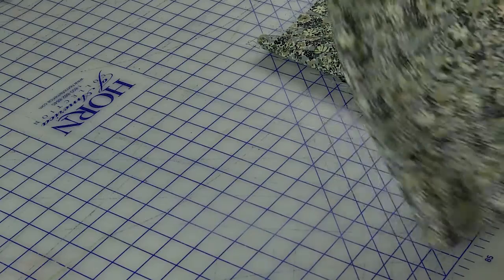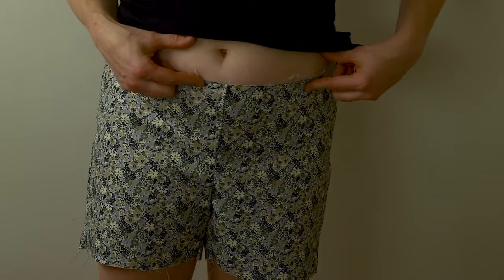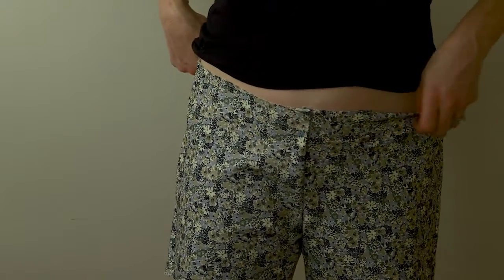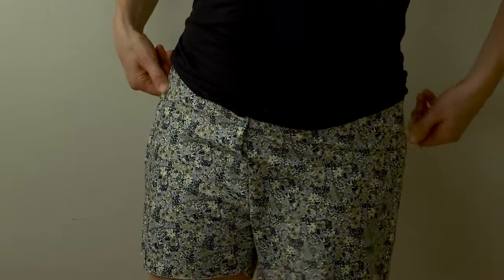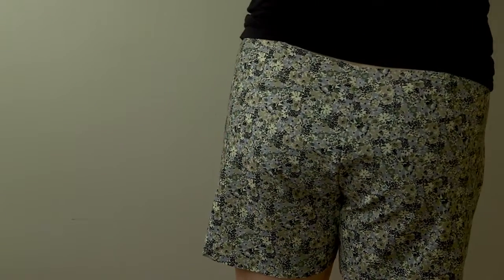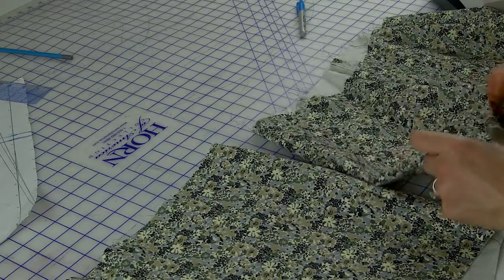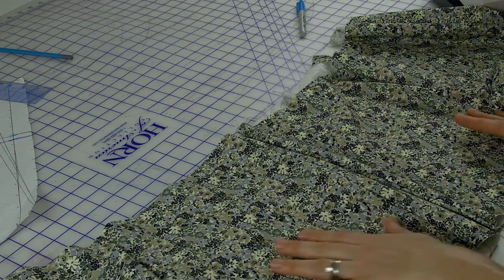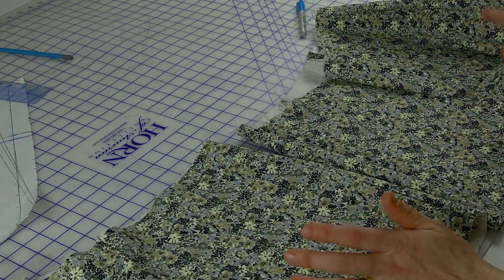J Stern Designs l Compare Short Cut on the Bias vs the Straight of Grain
Check out this comparison of short that were cut out on the bias vs. the straight of grain.  I'll show you how they fit, plus how the floral print looks.